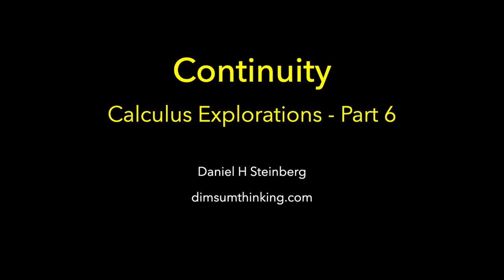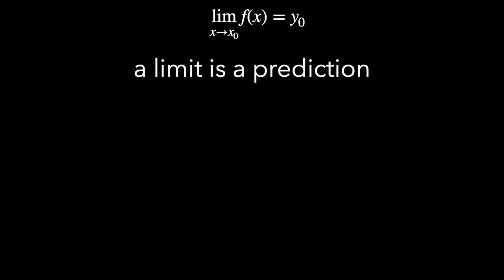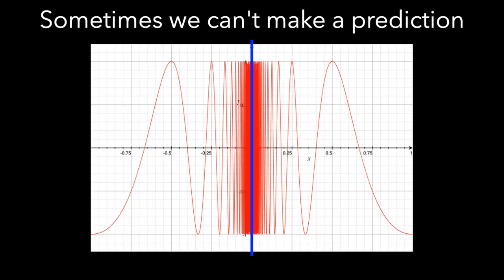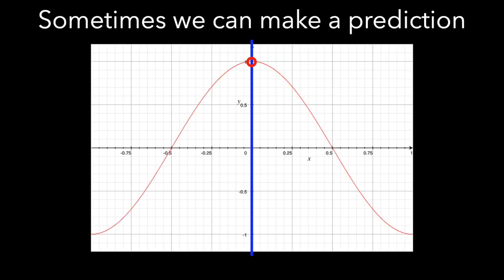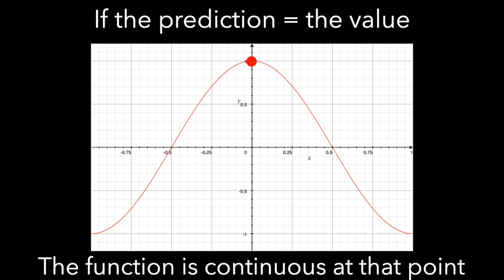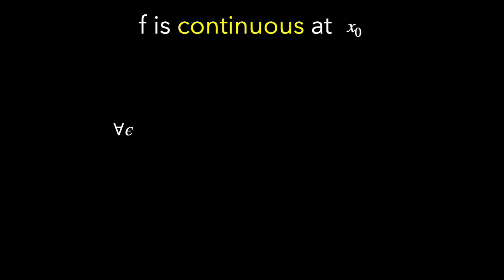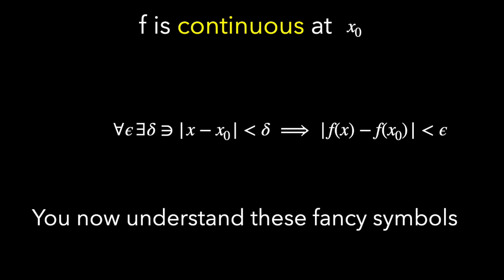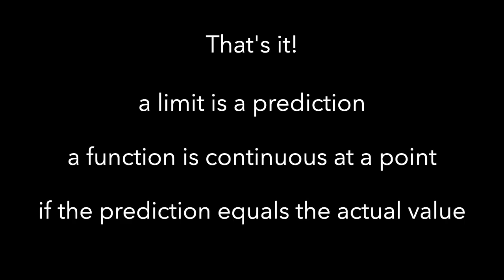Continuity - Calculus Explorations Part 6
A function is continuous at a point, if the limit exists there and the limit equals the value of the function. That's (essentially) it!